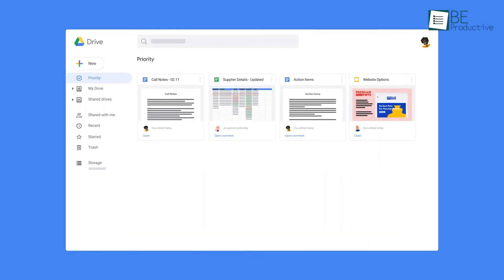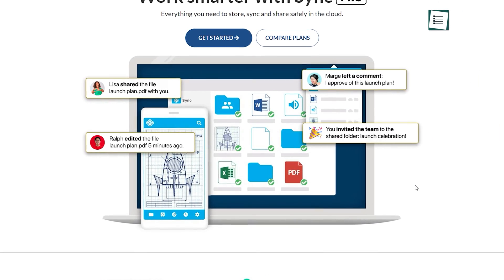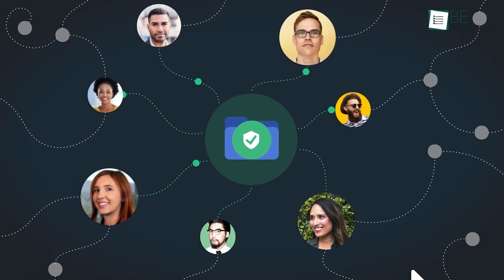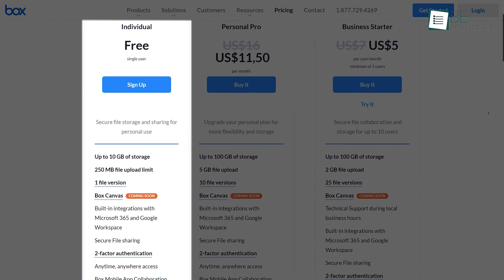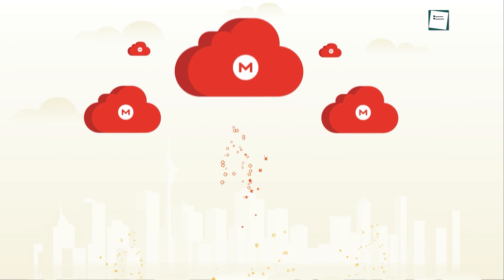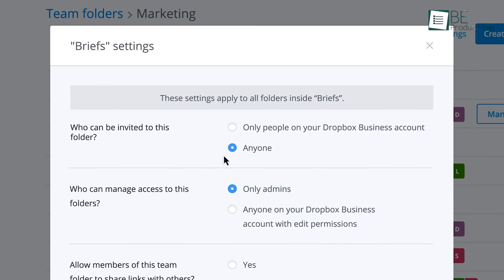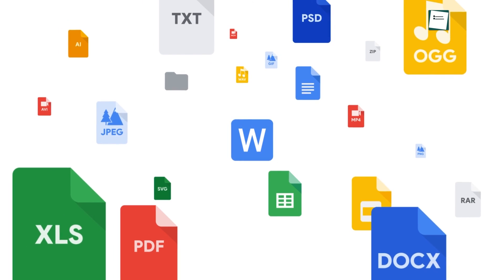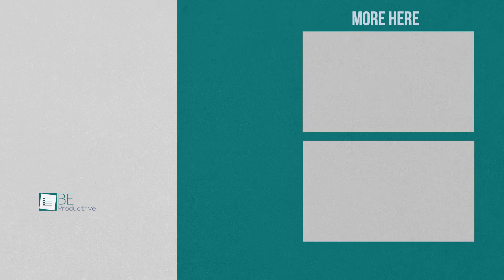5 Google Drive Alternatives That are Actually Good!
Here are the five Google Drive alternatives that are actually great. From Mega to Microsoft OneDrive, we have hand-picked the top five Google Drive alternatives that are actually great.

Google Drive Alternatives That Are Actually Good List:

5. Sync

4. Box

3. Mega

2. Dropbox

1. Microsoft OneDrive
Intro and Animation Credit:
10Studio: